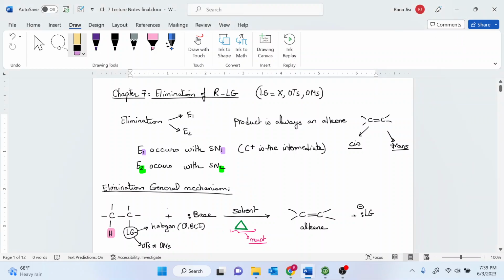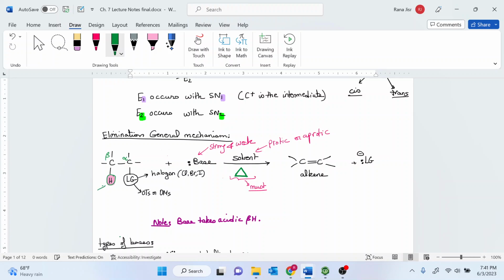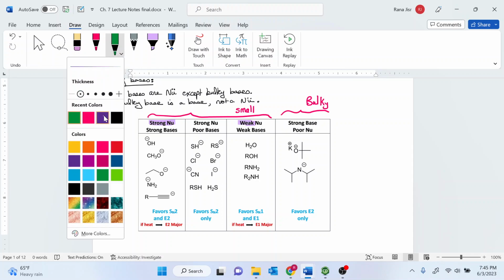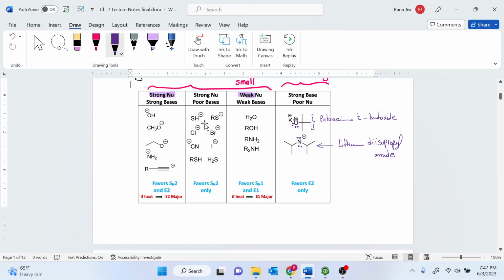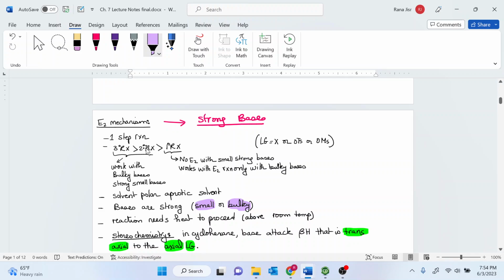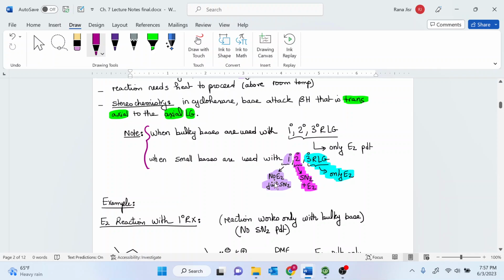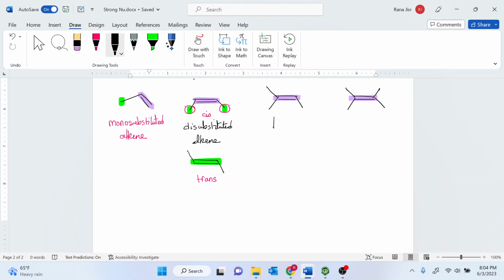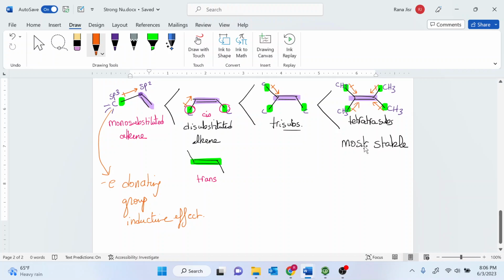Chapter 7 Lecture 1 E2 Elimination part 1